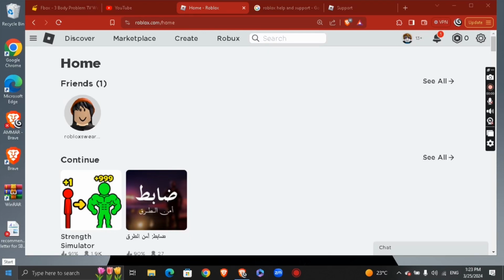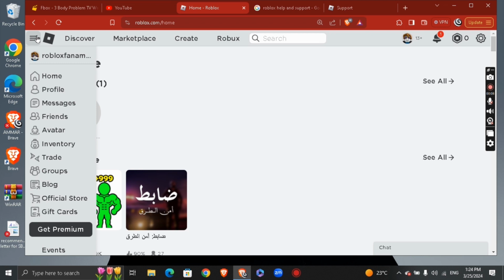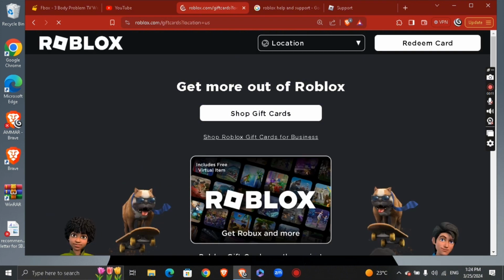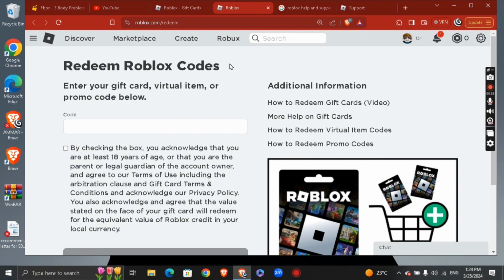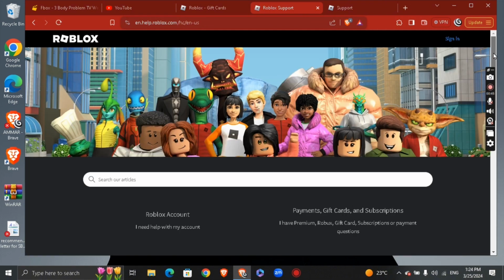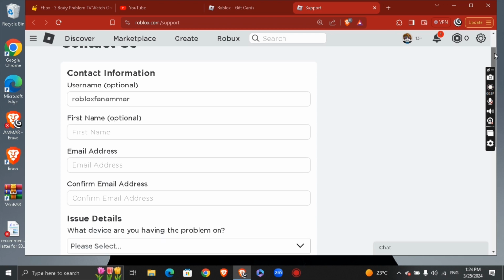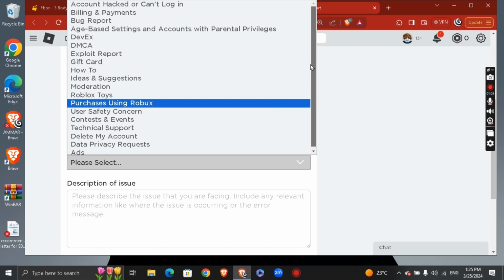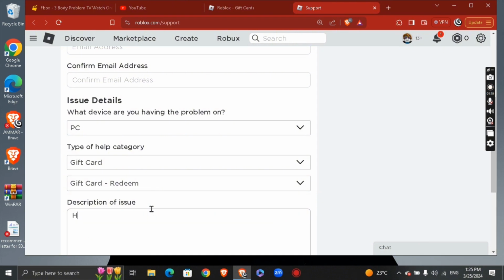How to Fix Invalid Gift Card Code in Roblox (2024)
Received an invalid gift card code while trying to redeem it in Roblox? Don't worry, we've got the solution for you! In this tutorial, we'll guide you through the steps to troubleshoot and fix an invalid gift card code in Roblox, ensuring you can unlock the rewards and enjoy your favorite games hassle-free.

From double-checking the code for errors to ensuring it hasn't expired, we'll cover all the essential checks to ensure your gift card redemption process goes smoothly. Follow our expert tips and get ready to claim your rewards in Roblox without any issues.

Don't let an invalid gift card code stand in the way of your Roblox fun – fix it with our guide today!